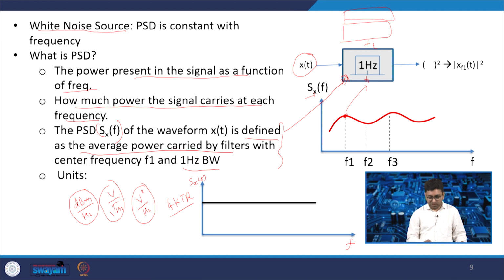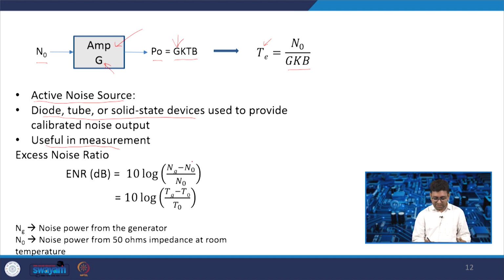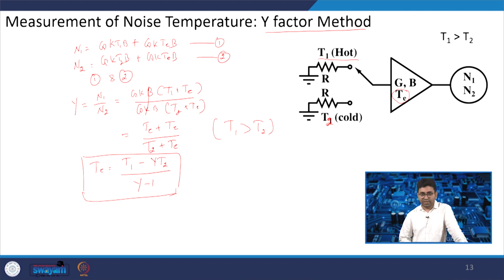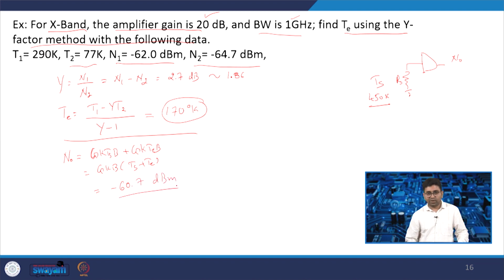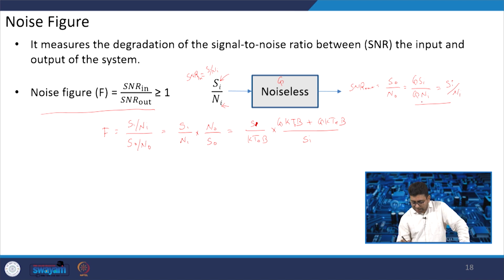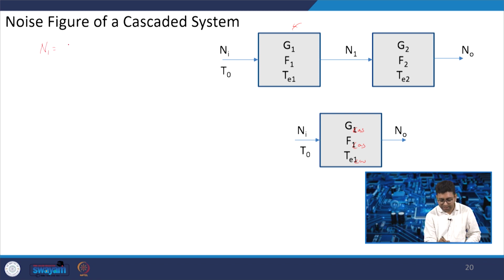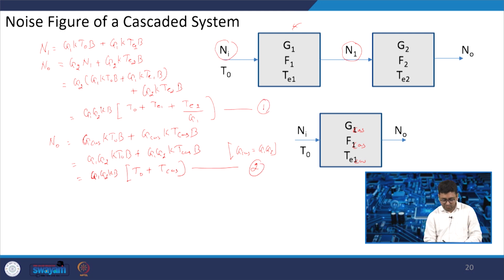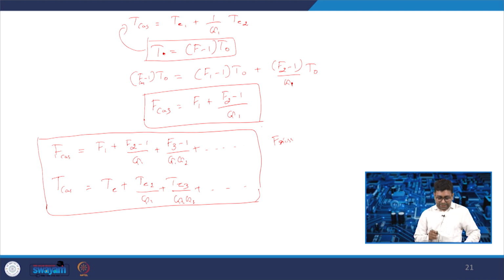Lecture 08 - Noise in RF Systems - II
Concepts Covered: Calculation of Noise Temperature, Y - Factor Method, Noise Figure, Noise Figure in Cascaded System.